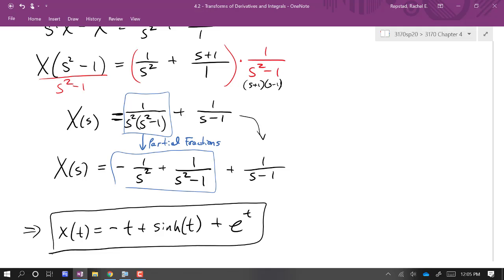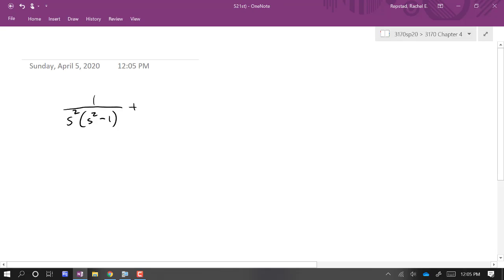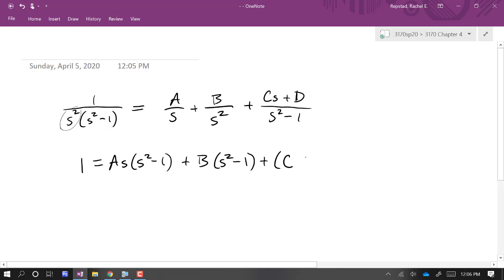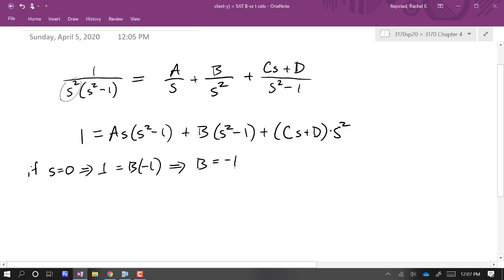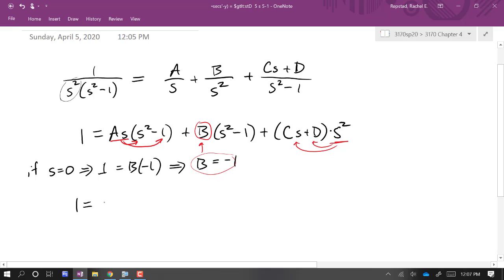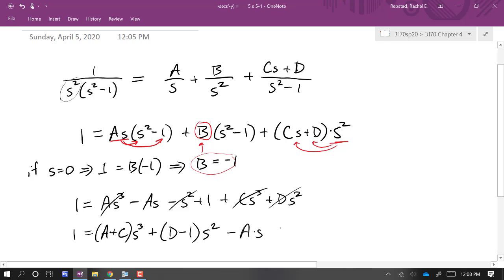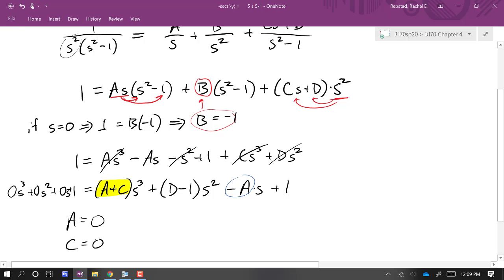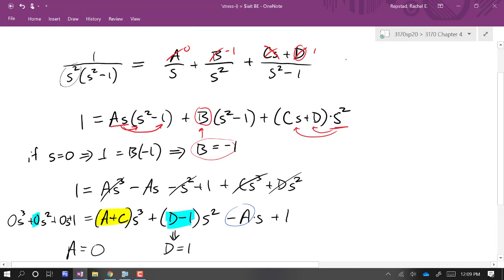MAT-3170 - Example 4.12 - Partial Fractions Decomposition